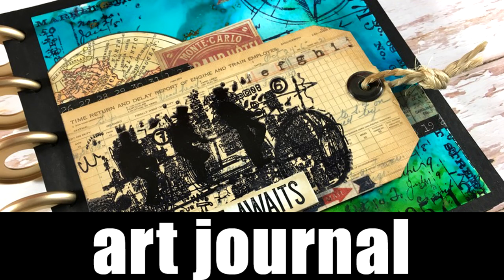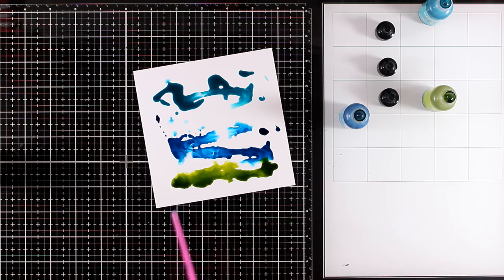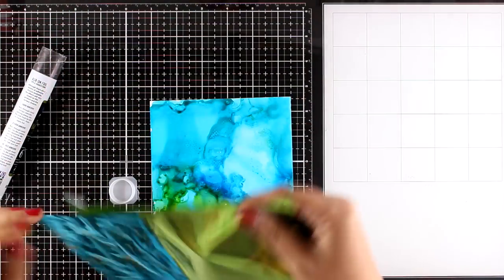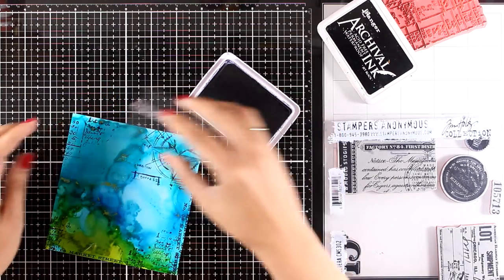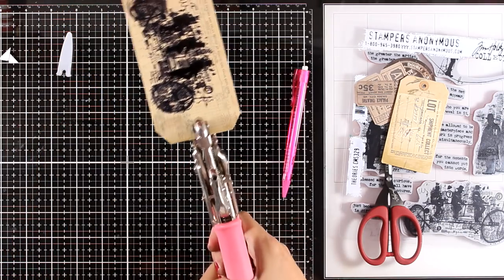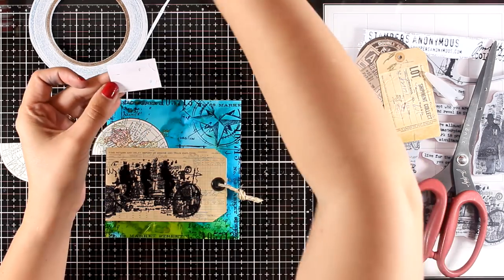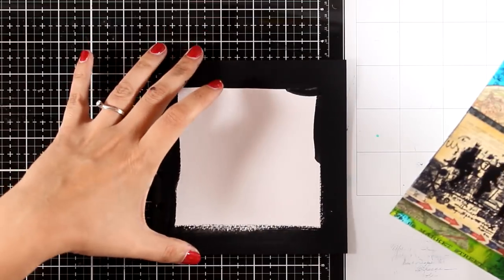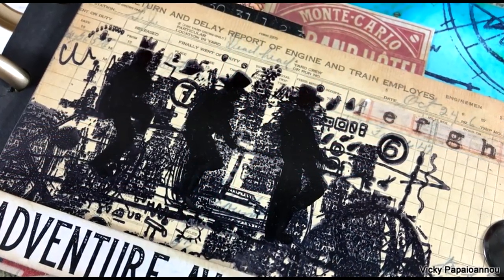Art Journal | alcohol inks and layers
Art journal layout using mixed media techniques.

• Ranger Ink - Tim Holtz - Alcohol Ink Yupo Paper - White

-   Joggles.com
-  7 Dots Studio
-  49 and market
-  The Crafters Workshop
-  Snip-Art
-  UmWowStudio
- Viva Las Vegas Stamps